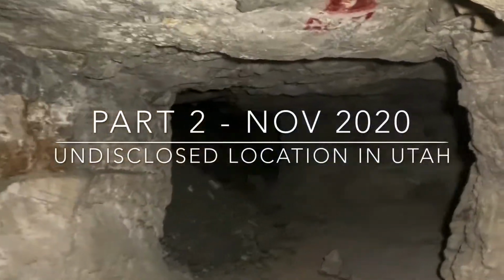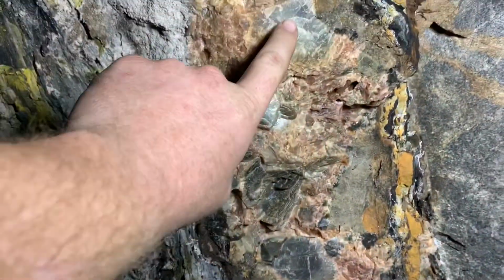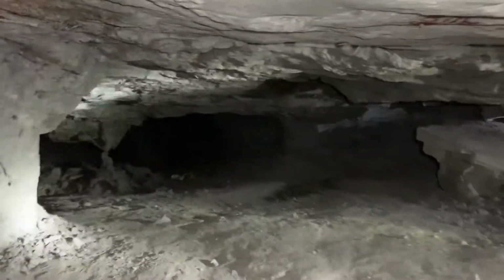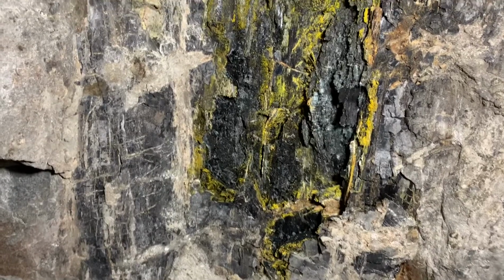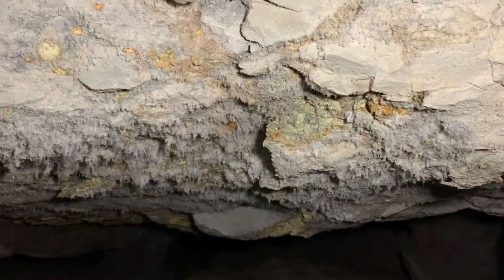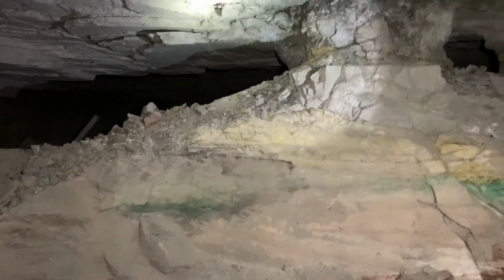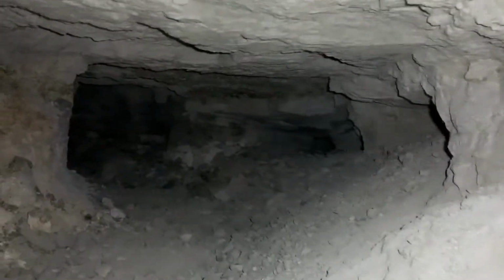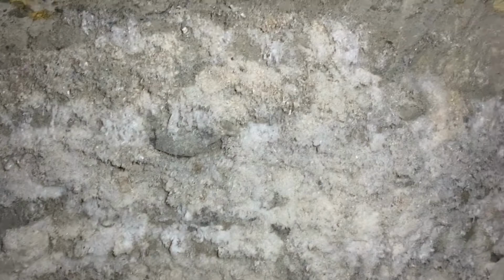Uranium Mine Part 2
Undisclosed Location Uranium Mine